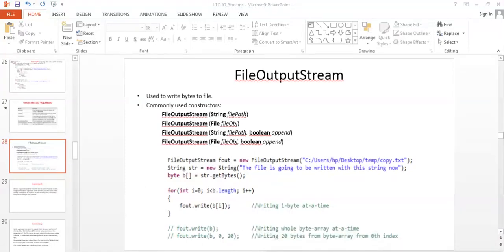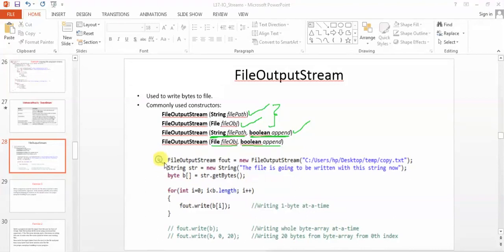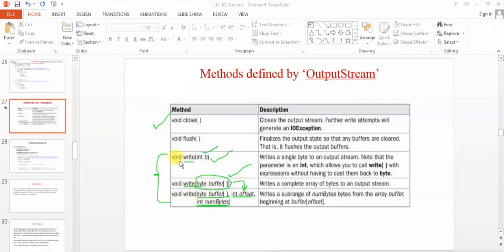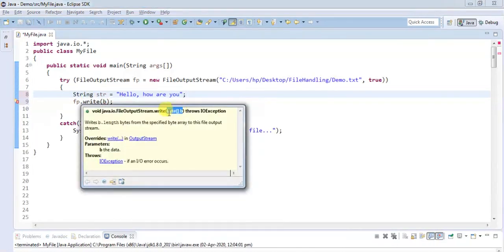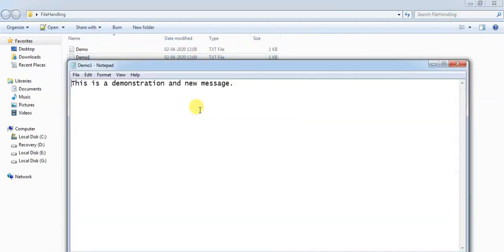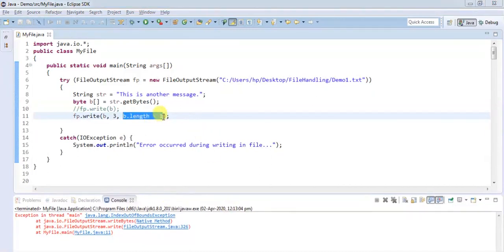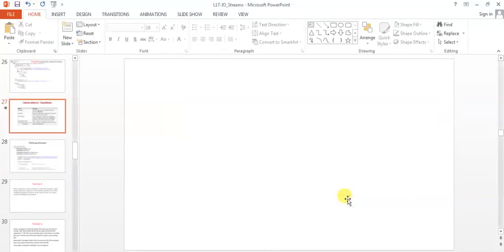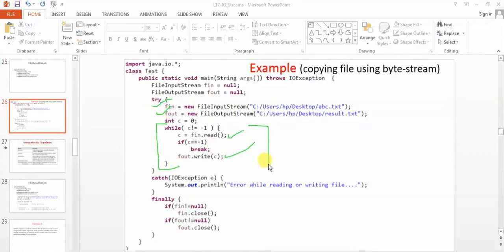File-handling (Part-6)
This this video gives you the demonstration about how to write the contents in a file using "FileOutputStream" class in java. It also demonstrates the concept with and example where you can copy contents of one file to another.